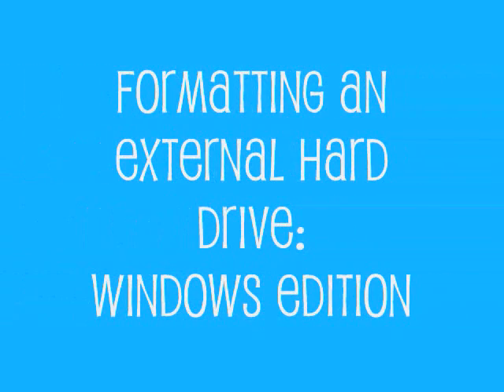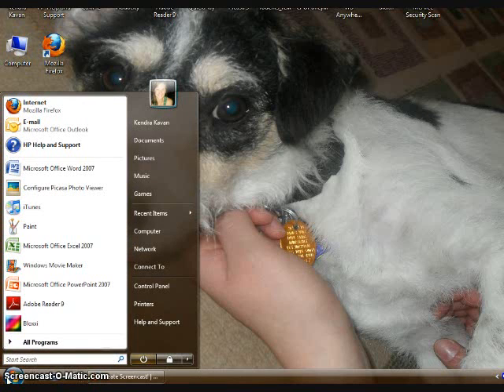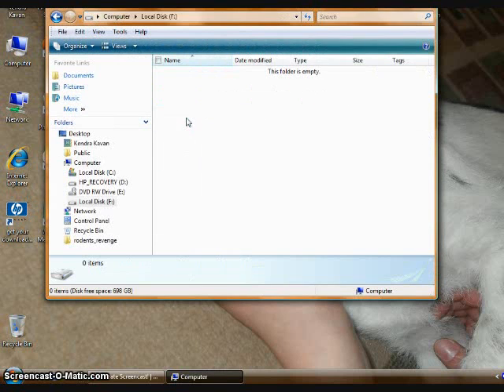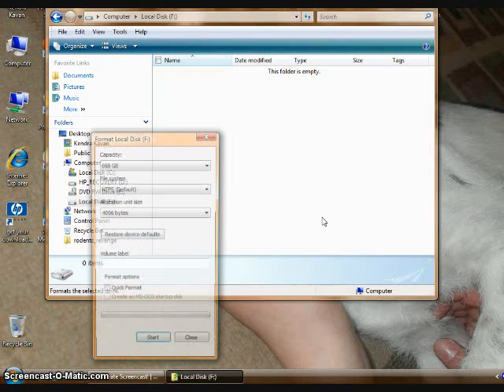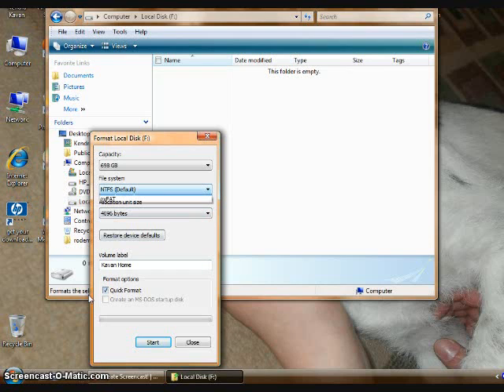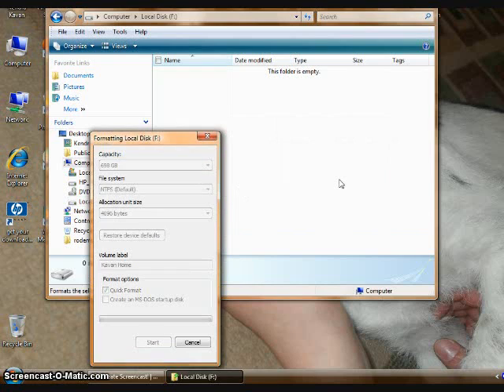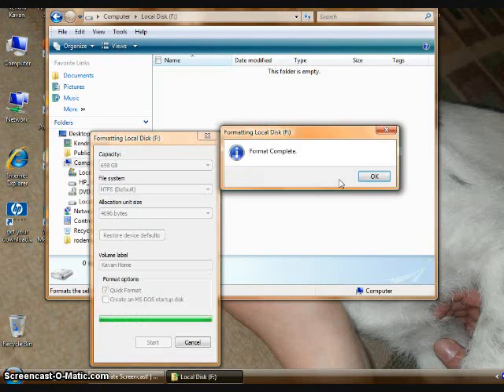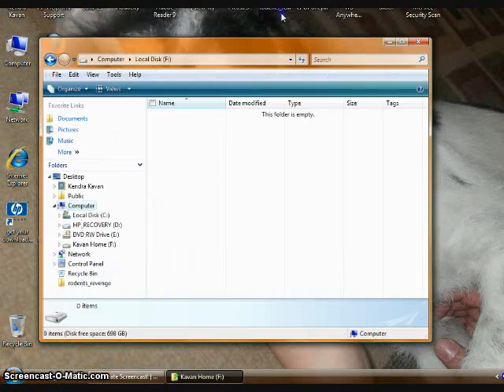Formatting an External Hard Drive in Windows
A screencast tutorial on how to format an external hard drive on Windows Vista (similar process for XP & Windows 7) produced by Kendra Kavan in Spring 2010 for English 549 at Iowa State University.